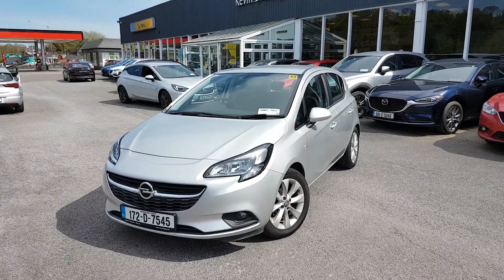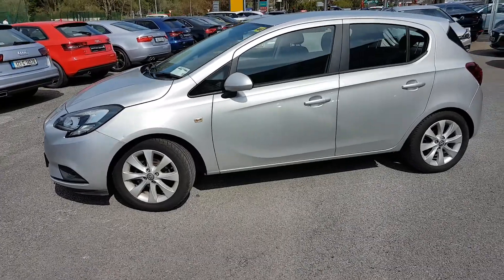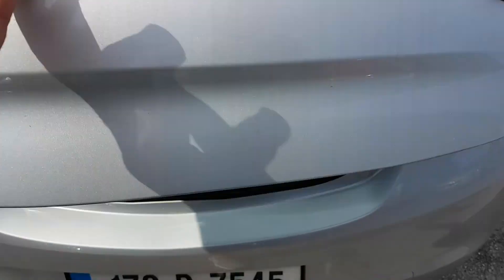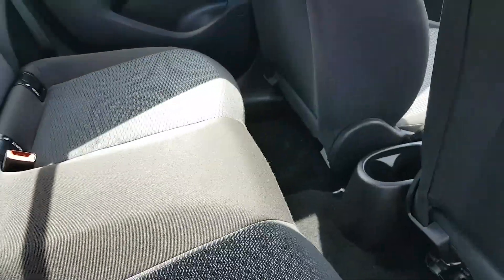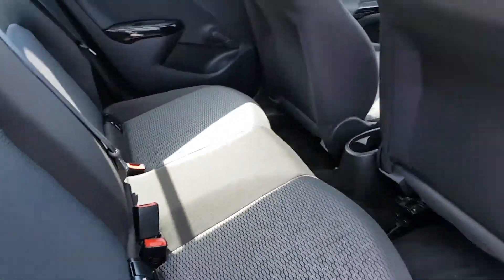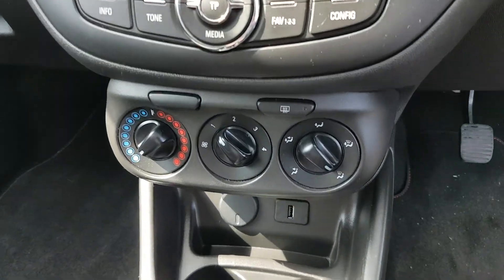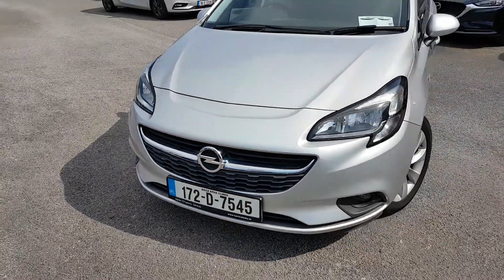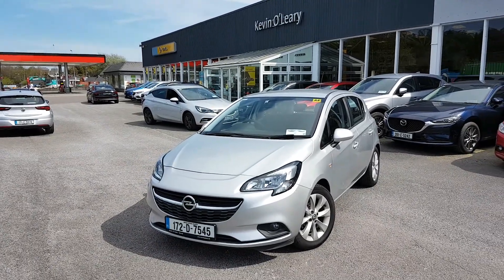172D7545 - 2017 Opel Corsa SC 1.4I 90PS 5DR 10,900